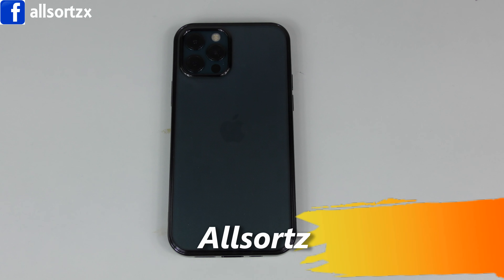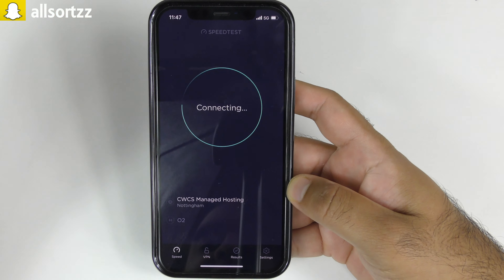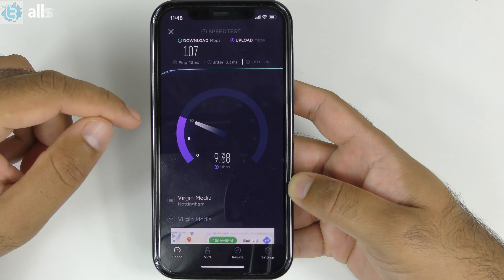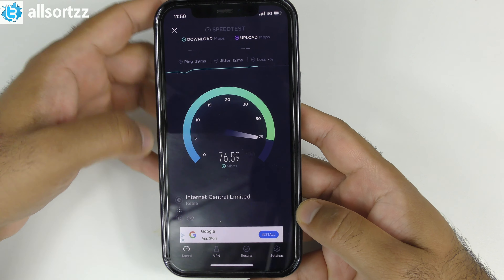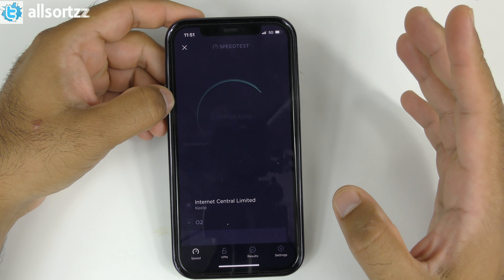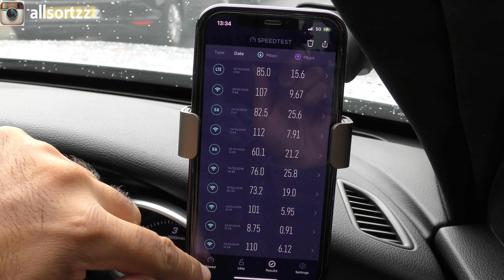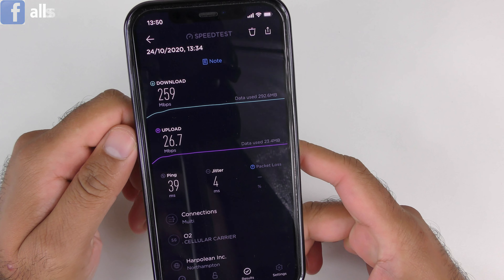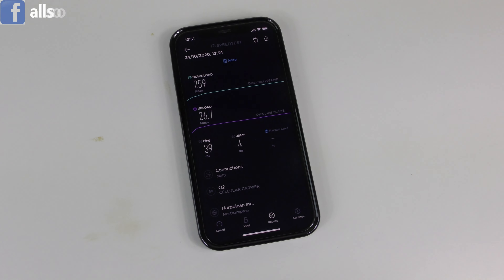LOOK How FAST 5G Is On My Apple iPhone 12 Pro Max: 5G SPEED TEST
Hello & Welcome To Allsortzz. Let's test out the speed of 5G, I will give you a comprison of what my WiFi speed is then check out how fast 5G is!!